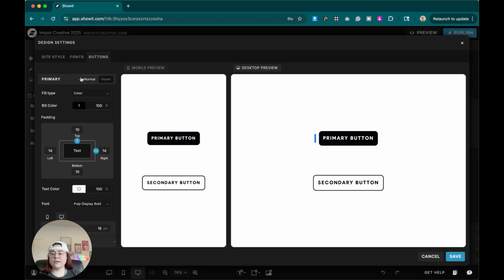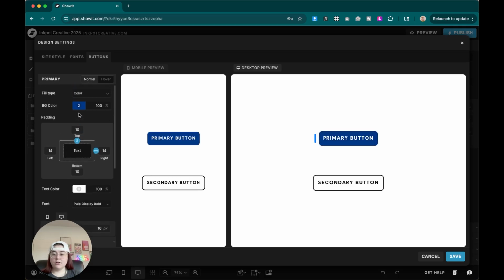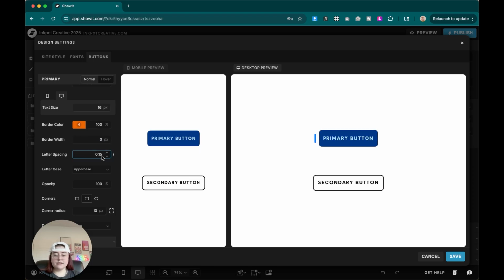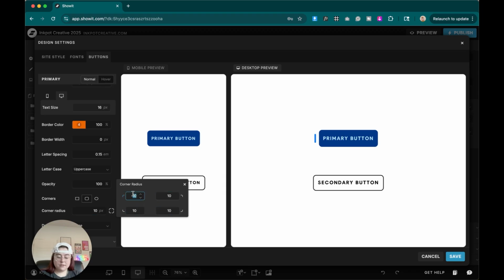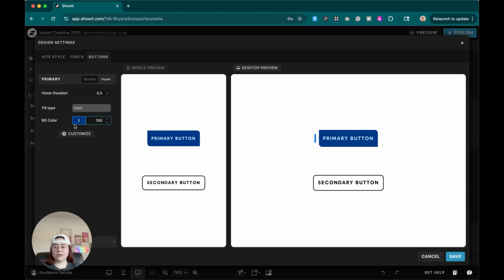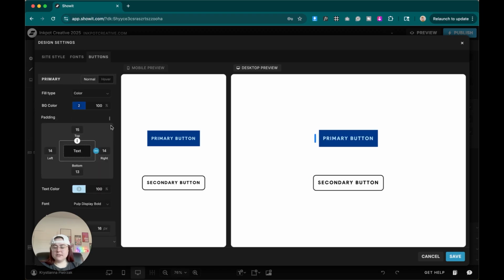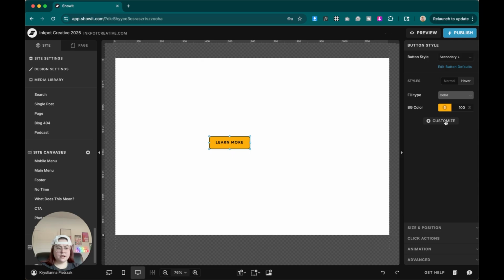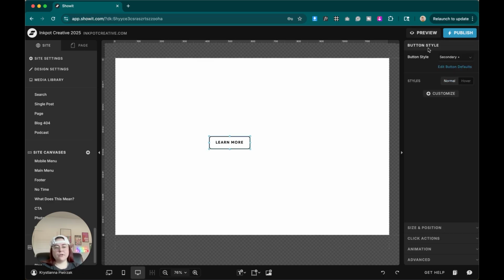Showit Design Tutorial: New Button Feature on Showit!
Showit just dropped a new feature that makes buttons actually fun to design. In this Showit website design tutorial, I’ll walk you through everything you need to know—no code required.

In this Showit website design tutorial, we're diving into one of the newest updates: buttons on Showit. This Showit design tutorial walks you through how to set up and customize button styles directly in your design settings—no more layering shapes and text. Whether you're learning how to make a website, or just need some basic Showit tips, this Showit tutorial is packed with value. We’ll cover how to build a website, edit hover styles, and share key website design tips and tricks. Perfect for anyone using the Showit website builder looking for easy Showit tutorials and next-level website design.

⏰ TIMESTAMPS
01:26 Design settings
05:04 Customizing on page

🎉 FREE RESOURCES FOR PHOTOGRAPHERS

🔥 HOW TO WORK WITH OUR TEAM

The Rebrand Edit
Completely rebrand and transform your photography business in just 4 weeks. We'll build a completely unique-to-you brand suite and bring it to life on a website built on WordPress, Squarespace, or Showit.

Back Pocket Blogger
Never sit and stare at a blank doc wondering, "How the heck do I start this blog post??" again. In this 6-month retainer, our team will write 2 posts for you per month in an on-demand style. You can photograph a wedding one weekend and have a blog post written about it within 72 business hours!

DIY Showit Templates
DIY your Showit website with our Showit template shop, featuring bold, one-of-a-kind templates that are easy to implement.

Showit, our favorite web platform for photographers (receive 30 days free!)